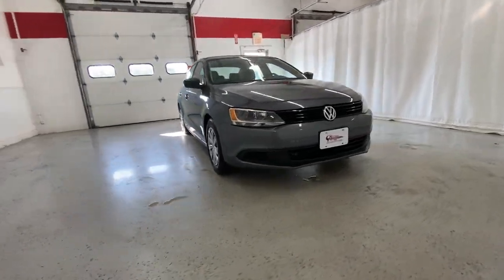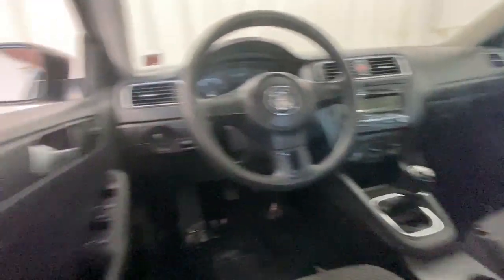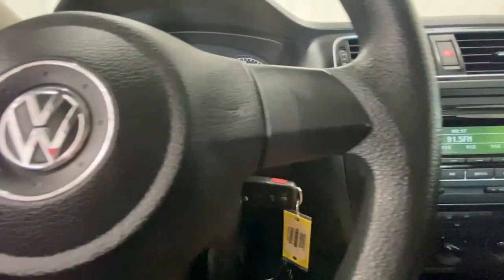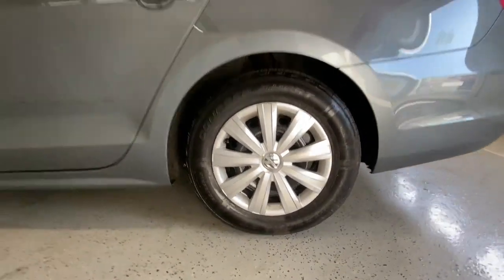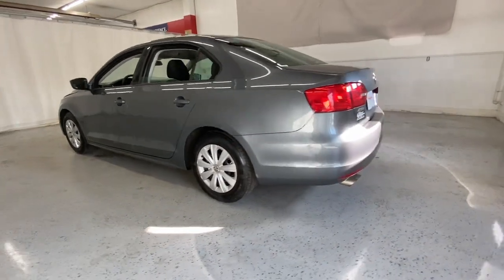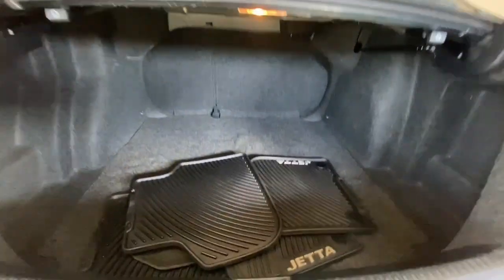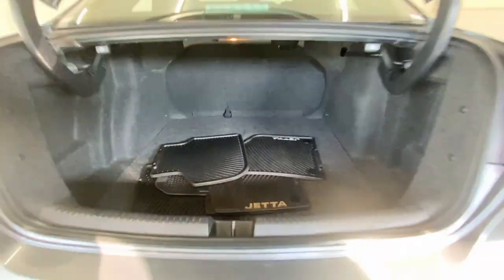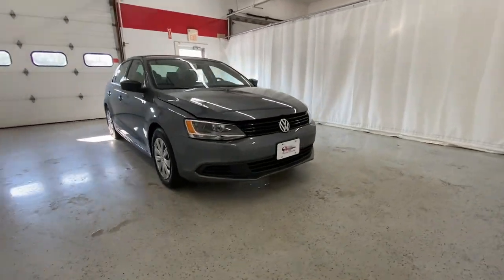2014 Volkswagen Jetta Rochester, Victor, Pittsford, Webster, Spencerport, NY VTO45843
Black Used 2014 Volkswagen Jetta 2.0L S available in Rochester, New York at Auction Direct USA Rochester. Servicing the Victor, Pittsford, Webster, Spencerport, NY area.

New Brakes! This vehicle has a clean, accident-free CARFAX history report and gets 34 miles per gallon on the highway!!